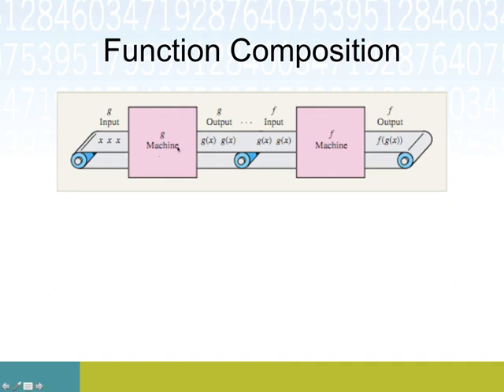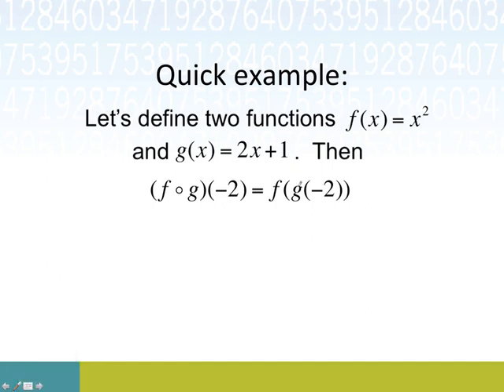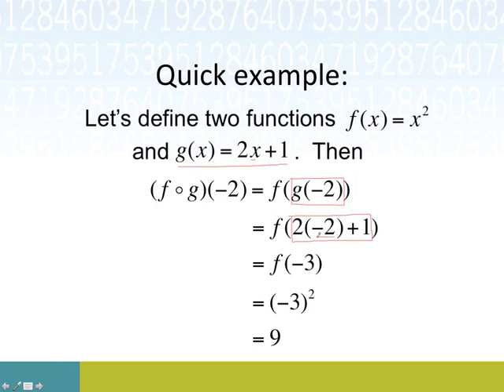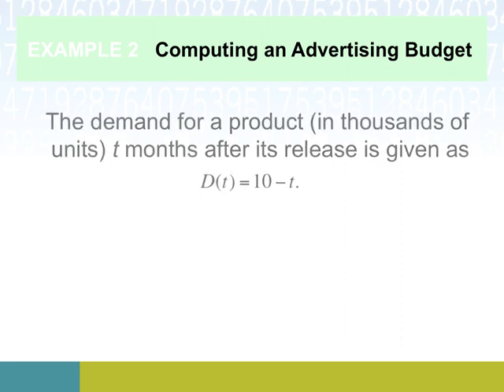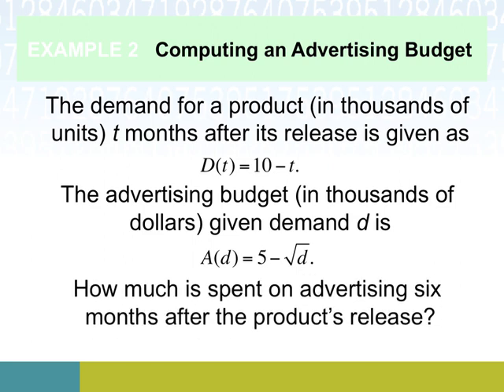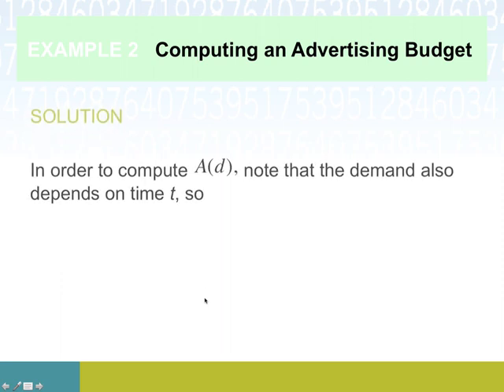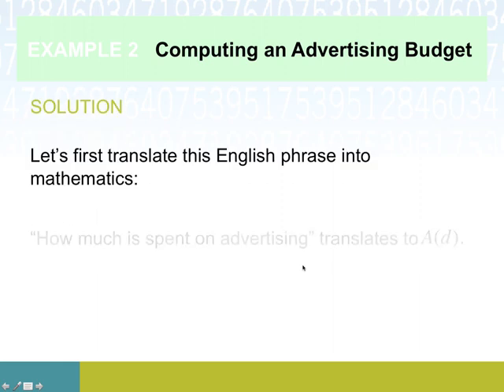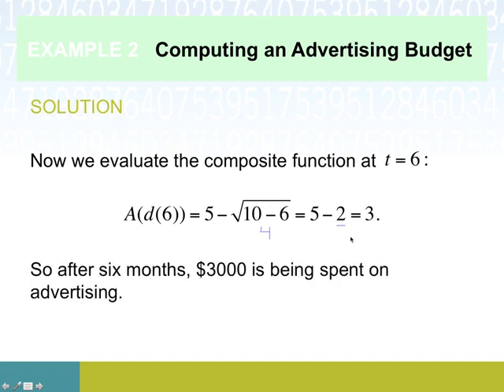Function Composition (Applied Calculus, Sec 1.1 part 4)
Compose two (or more) functions by using one function as the input for the other.